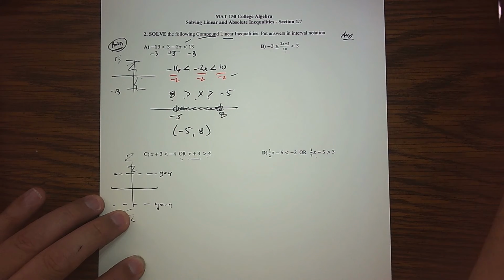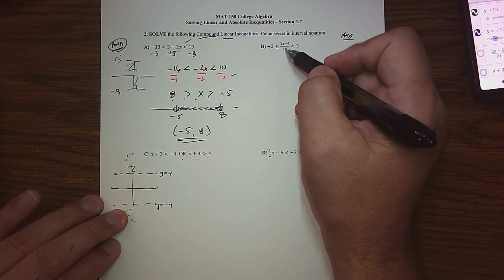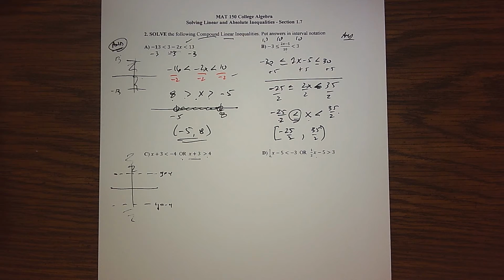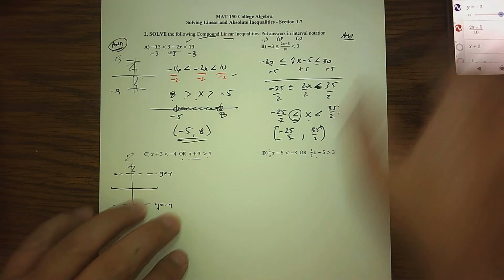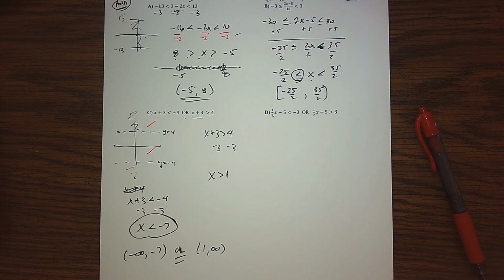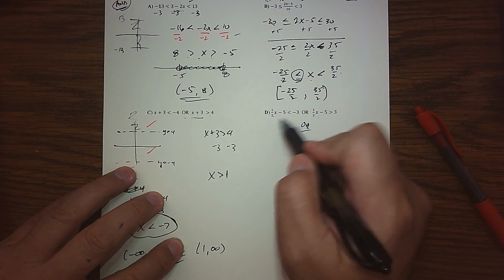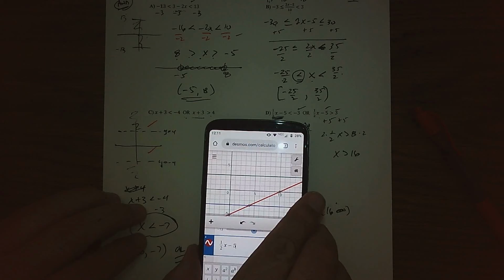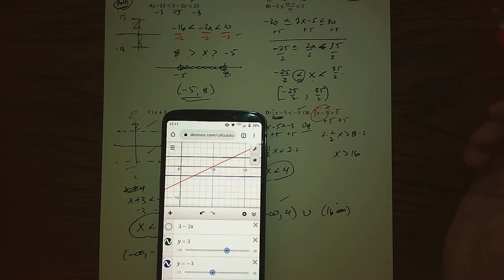MAT 150 Section17 Compound Inequalities